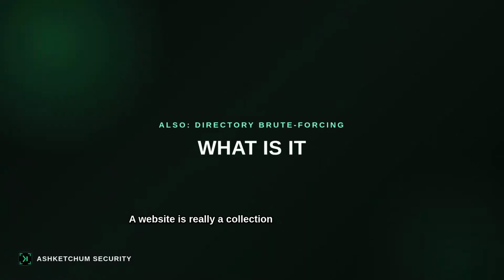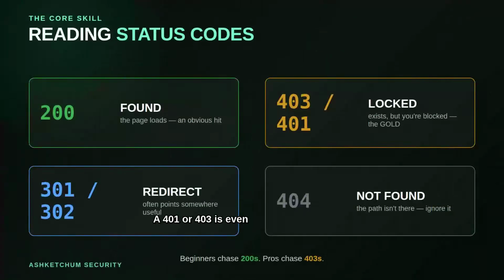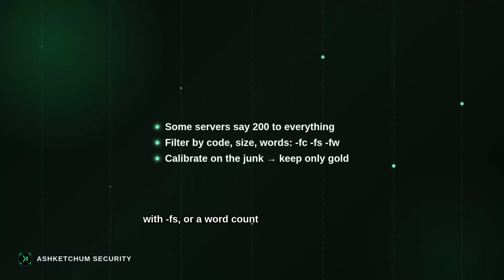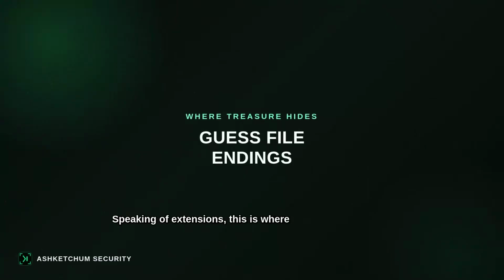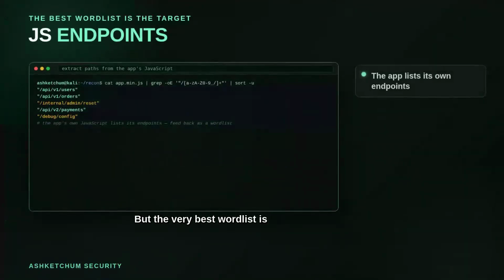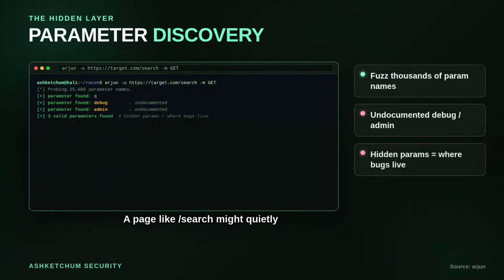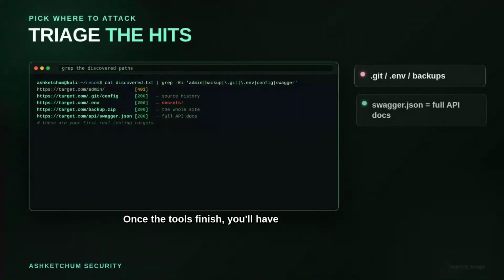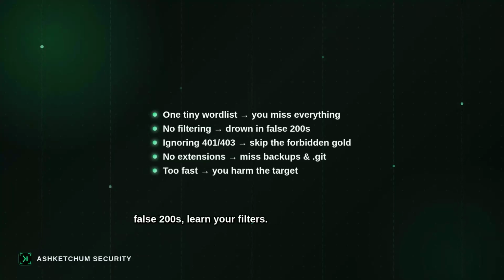Content Discovery for Bug Bounty — ffuf, feroxbuster & SecLists (2026)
Every website shows you ~10 pages. Behind them are hundreds it never links to — old admin panels, backups, .git folders, .env files, hidden API endpoints. This is Episode 19 of the Web Penetration Testing series (Module 3: Recon), and it's content discovery: how to find every hidden page, file, and endpoint on a live host, and turn recon into real, exploitable attack surface.

You'll see it all on screen: ffuf, feroxbuster, dirsearch, JS-endpoint extraction, arjun, and the triage that picks your targets.

🧠 What you'll learn:
• What content discovery (directory brute-forcing) actually is
• Reading status codes — and why 403/401 (forbidden) is the GOLD, not just 200
• ffuf — the fast web fuzzer (FUZZ + wordlist, thousands/sec)
• Filtering the noise — -fc, -fs, -fw and auto-calibration
• Recursion with feroxbuster — dive into every folder it finds
• dirsearch — the batteries-included quick first pass
• File extensions — .bak, .git, .env, .zip: where secrets leak
• SecLists — the gold-standard wordlists (raft, common, api)
• Target-specific wordlists — built from the site's own JavaScript
• Discovering APIs — swagger/OpenAPI = the whole API documented for you
• Parameter discovery with arjun — hidden params are where bugs live
• Triage — admin, .git, .env, backups, API docs → your first targets

⚖️ For AUTHORIZED testing only. Content discovery fires thousands (sometimes millions) of requests — throttle your speed, respect rate limits, and only run it against targets you have written permission to test.

▶️ NEXT: Google dorking & OSINT — advanced search operators, GitHub dorks, and the Wayback Machine to find leaked secrets without touching the target.

⏱️ CHAPTERS
0:00 Intro — 10 pages shown, 500 hidden
0:29 From live host to full map
0:53 What is content discovery
1:22 How it works
1:48 Reading status codes (403 = gold)
2:18 ffuf — the fast fuzzer
2:48 Filtering the noise
3:18 Recursion (feroxbuster)
3:48 dirsearch — the quick pass
4:12 File extensions — where secrets leak
4:44 Wordlists (SecLists)
5:15 Target-specific wordlists (JS)
5:43 Discovering APIs
6:14 Parameter discovery (arjun)
6:47 Stay in scope — it's loud
7:13 Triage the hits
7:47 The discovery pipeline
8:16 Common mistakes
8:46 Why this matters
9:12 Recap
9:43 What's next — Episode 20